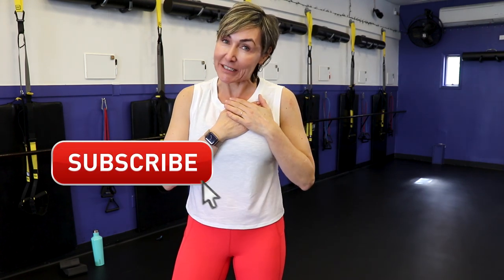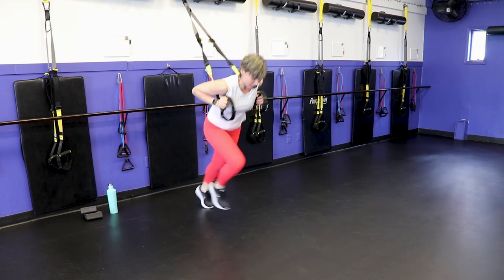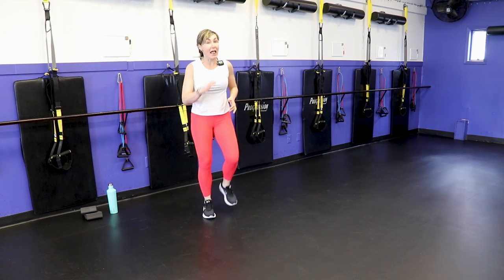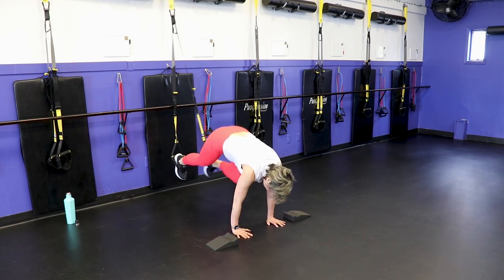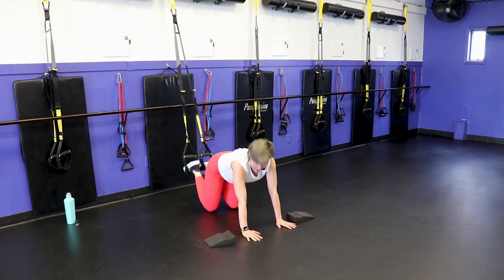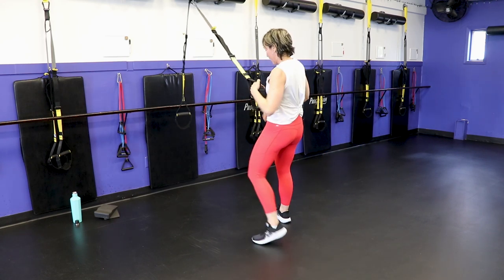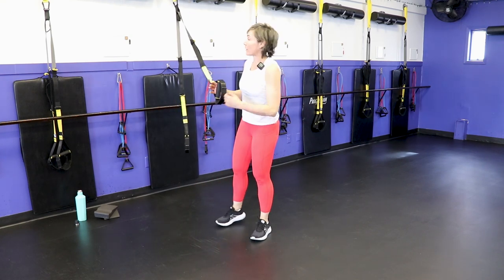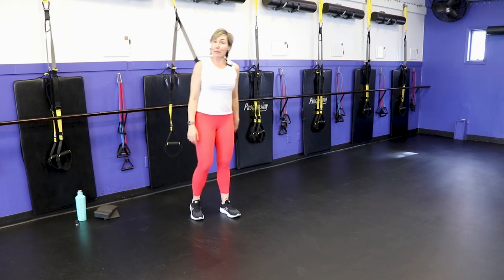TRX Tabata Legs+ Abs for Women Over 40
Grab your TRX for this legs and abs Tabata workout for women over 40.

Fitness with PJ workouts are made possible by the support and contributions of our viewers. ⁣

✅Get results faster with my popular monthly Workout Calendar
✅Stay motivated with our members-only challenges
✅Stay inspired with a community of other like-minded women
✅ Plus more!

Help keep the channel going for as little as $3/month:
⁣If you like working with the TRX then you are going to love this workout! For 30-minutes we focus on the legs and abs cycling through two different moves, Tabata-style.

I also show different variations for the moves, so no matter where you are in your fitness journey you will get a great workout in.

OK? OK!

Tools: TRX
1. TRX burpee (R leg)
2. Lunge
8 x 20sec

3. TRX burpee (L leg)
4. Lunge
8 x 20sec

5. Mountain climbers
6. Plank with leg ab/adduction
8 x 20sec

7. Squat with 1 arm power pull
8. Other arm
8 x 20sec

9. Hip drop (L)
10. Sprinters
8 x 20sec

11. Other hip drop
12. Other leg sprinters
8 x 20sec